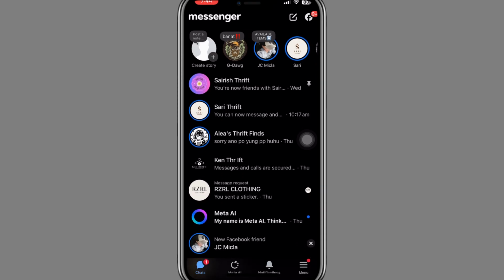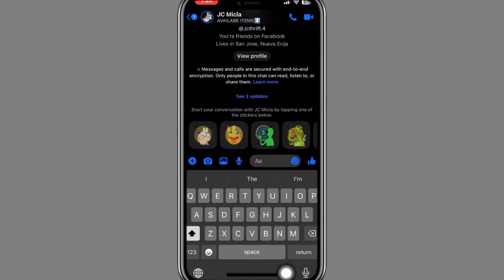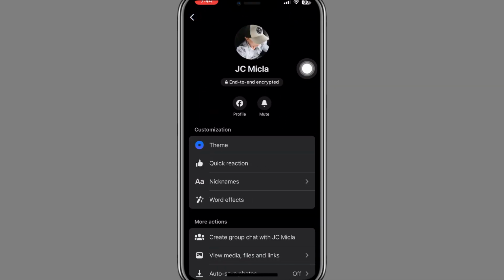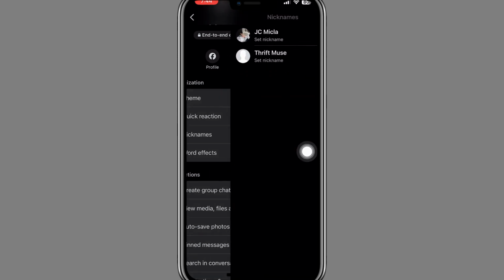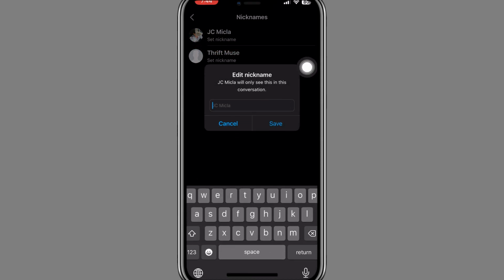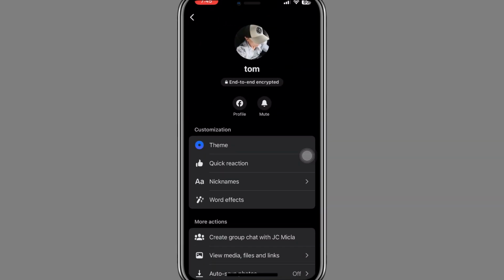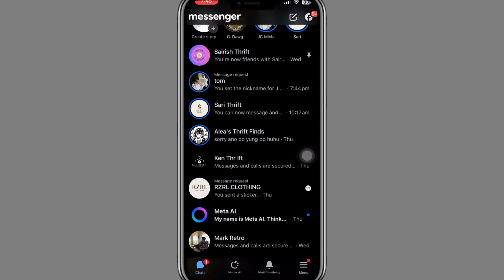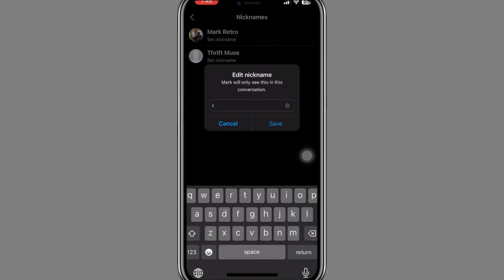How to Set Custom Nicknames in Messenger 2025?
Want to personalize your chats? Learn how to set custom nicknames in Messenger to make your conversations more fun and unique! Whether it’s a funny name for your best friend or a special nickname for family members, Messenger lets you easily customize nicknames for everyone in your chat. In this tutorial, we’ll show you the simple steps to add, change, or remove nicknames on both individual and group chats. Make your Messenger experience more personal and lively with custom nicknames today!